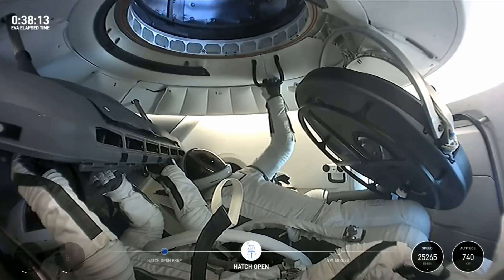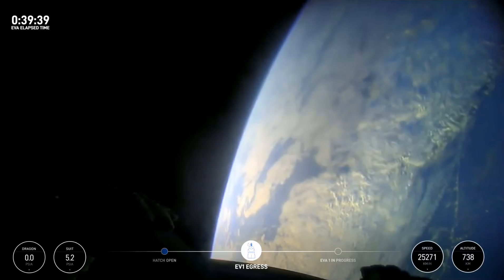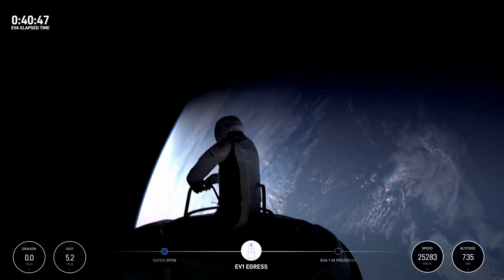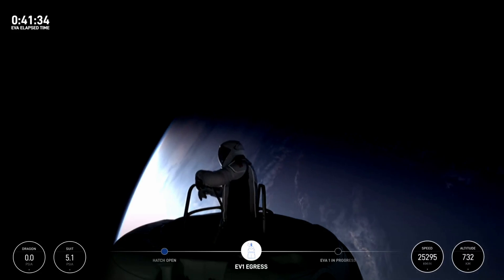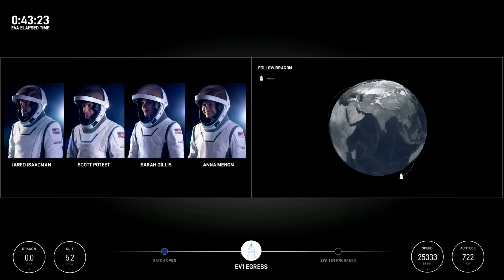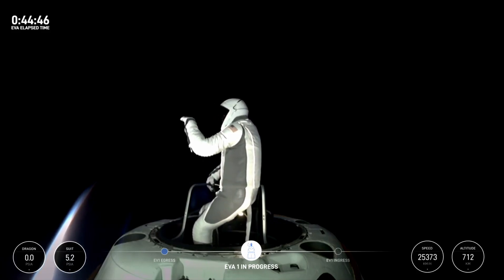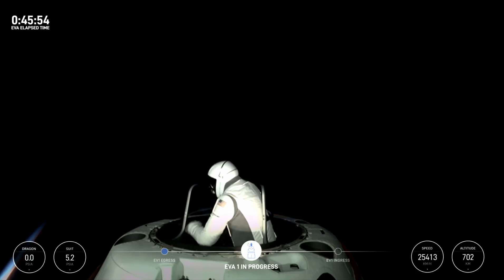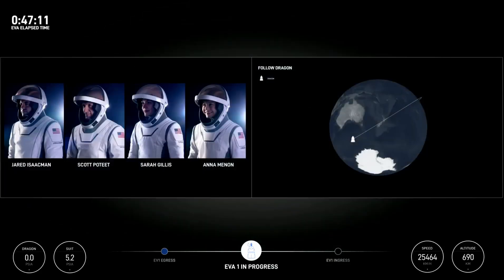SpaceX Polaris Dawn spacewalk! See the first-ever private egress from crew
SpaceX's Polaris Dawn mission conducted the first-ever private spacewalk on Sept. 12, 2024. Full Story

During the spacewalk (also known as an extravehicular activity, or EVA), Polaris Dawn crewmembers Jared Isaacman (seen here) and Sarah Gillis exited their fully depressurized Crew Dragon spacecraft in specially-designed SpaceX spacesuits.

Credit: SpaceX